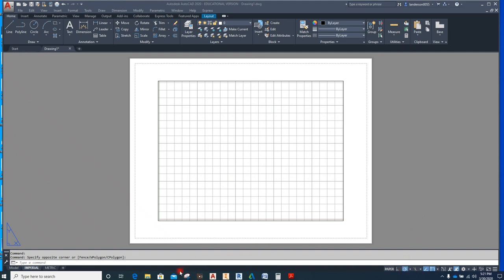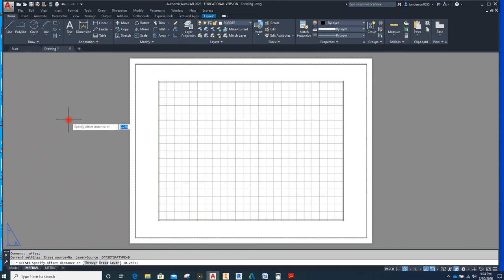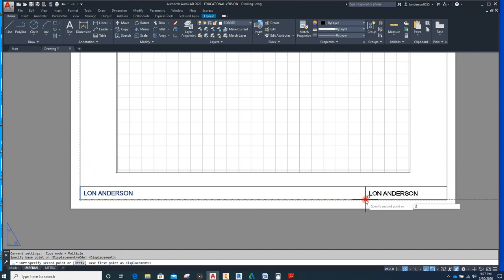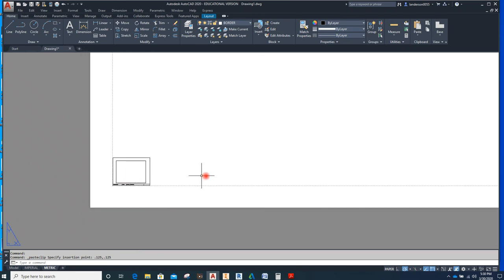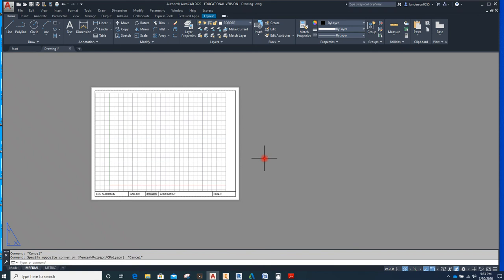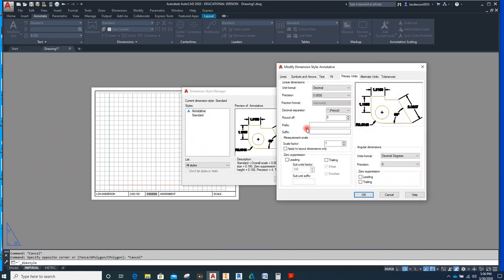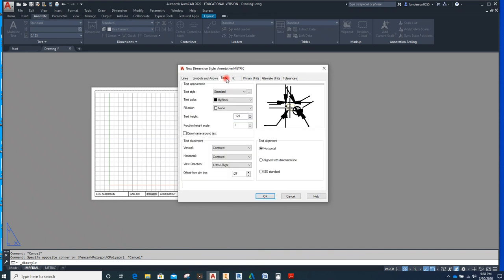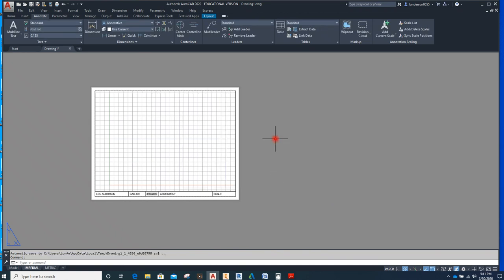How to draw the Metric & Inch Title Block Template, Part 2 of 3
A continuation of the instructions on how to draw the title block templates for CAD-100 & CAD-200 in both inch & metric.